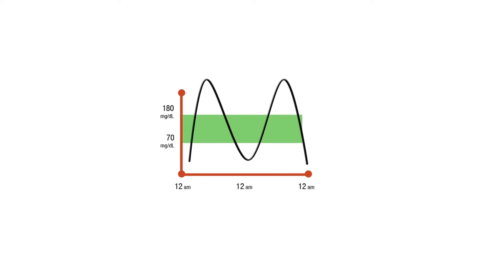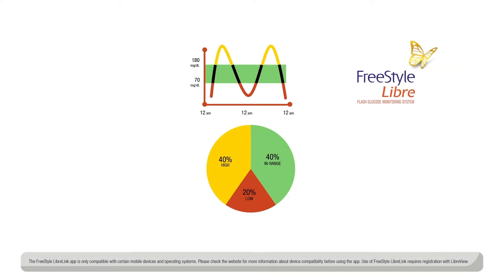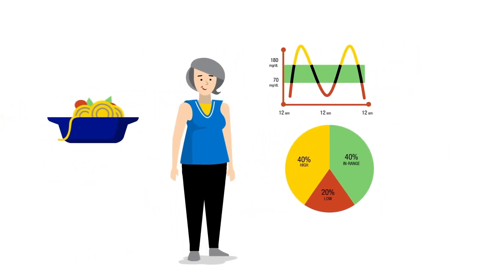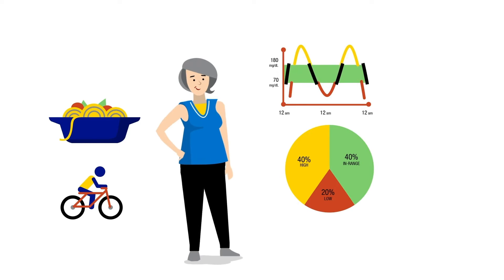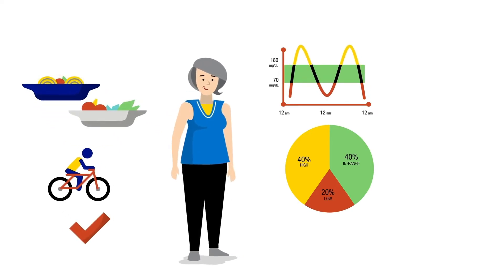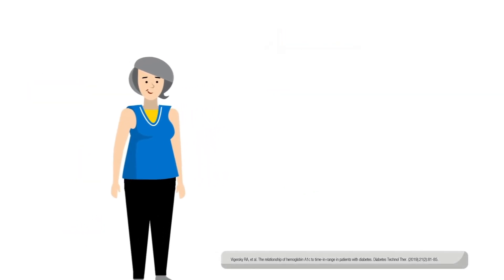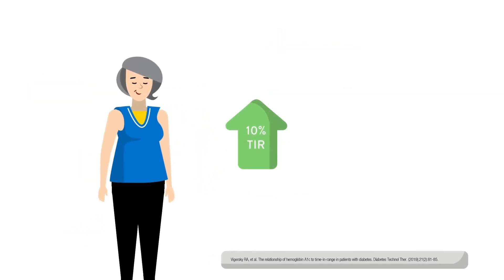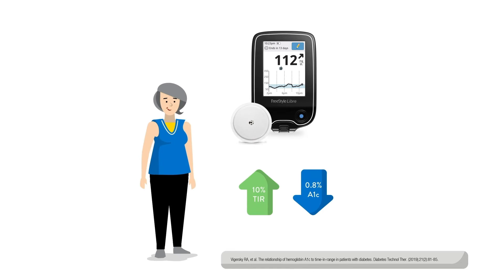Why is Time In Range (TIR) important?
Understanding time in range helps in achieving better glucose. Now measure your high, low, and in-range glucose levels with FreeStyle Libre.